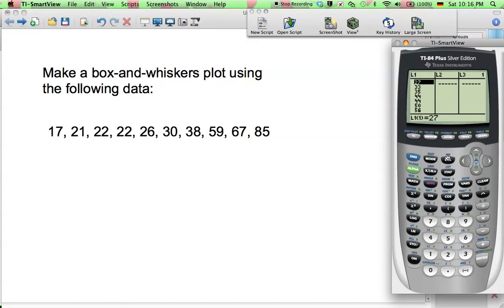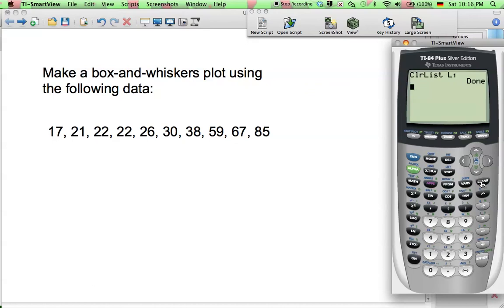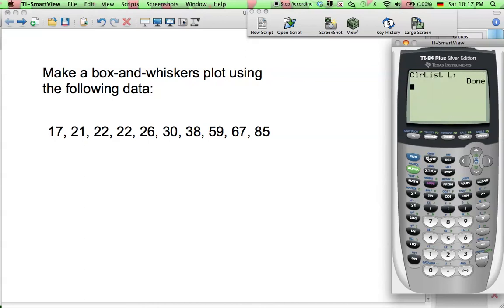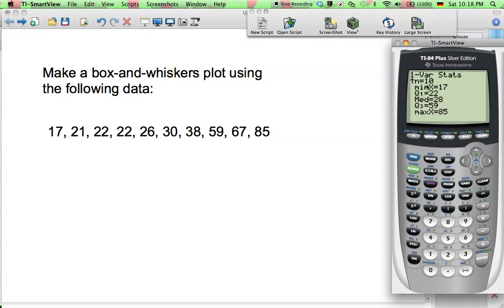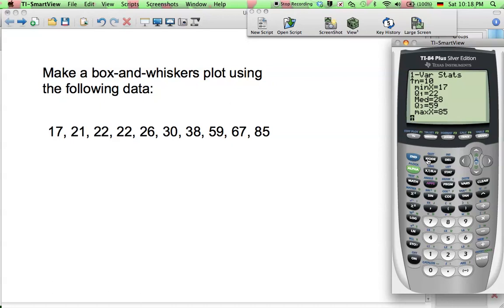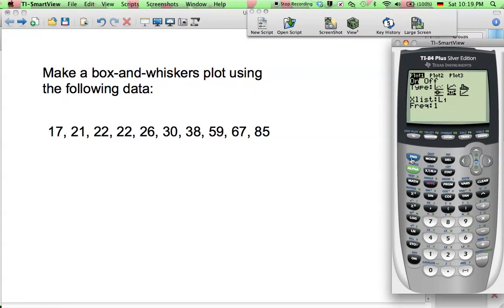Making a Box-and-Whiskers Plot Using a Graphing Calculator